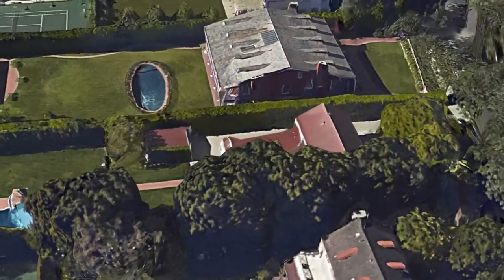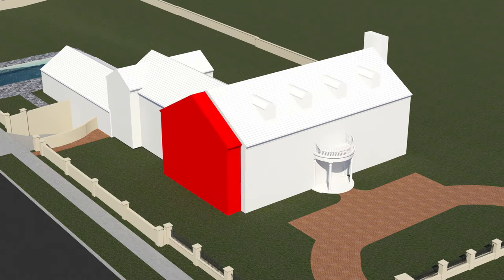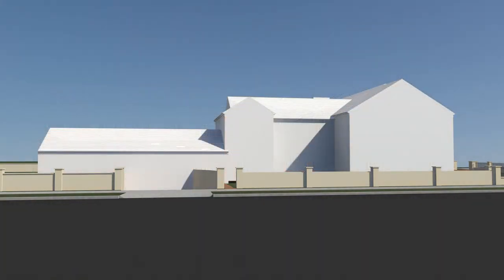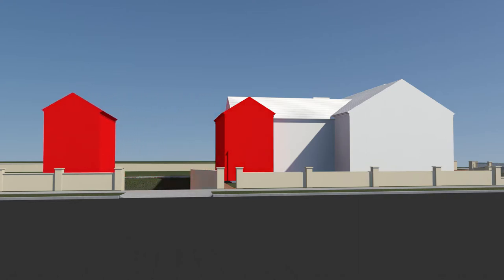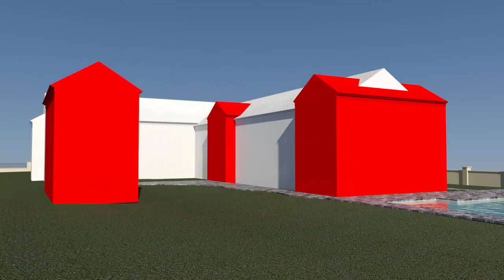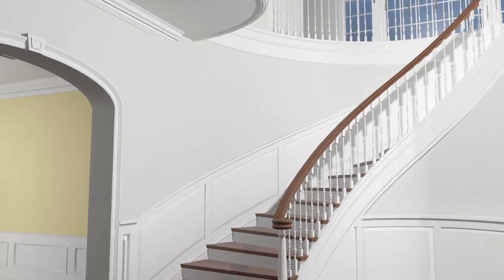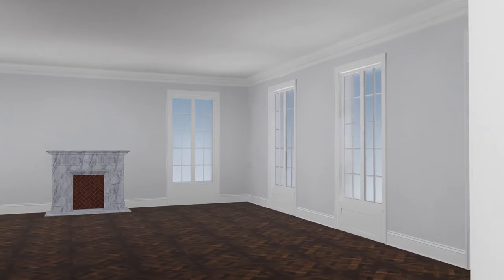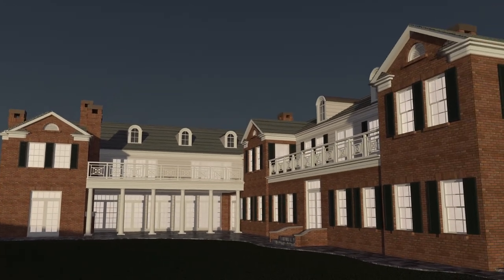3D Traditional Architectural Animation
3D Architectural Animation by Tim Barber Ltd.

For a recent exhibition for the ICAA Southern California Chapter's 10 Year Anniversary celebration at Therien on La Cienega Boulevard, we created this animated film of a reinvention of a 1924 Georgian Revival home using Autodesk, Adobe, Google, 3D Studio Max, Creative Suite 6, and Earth Pro.